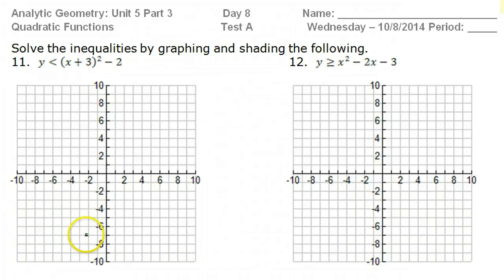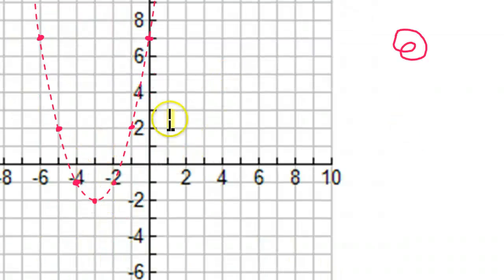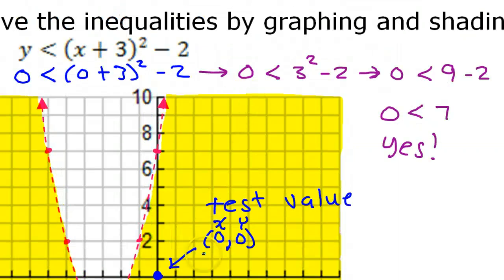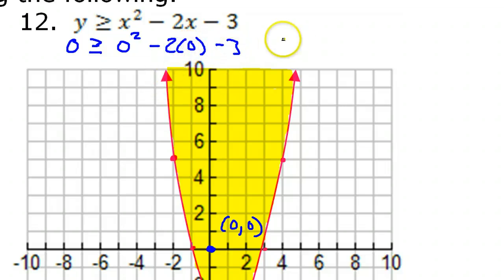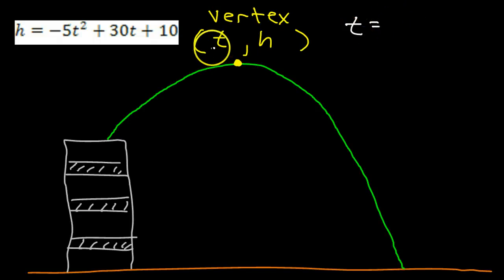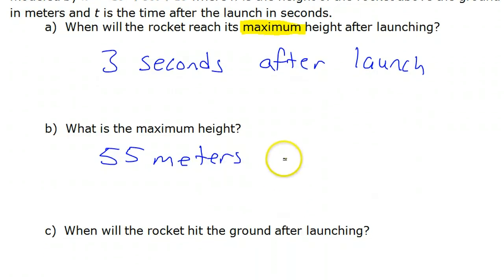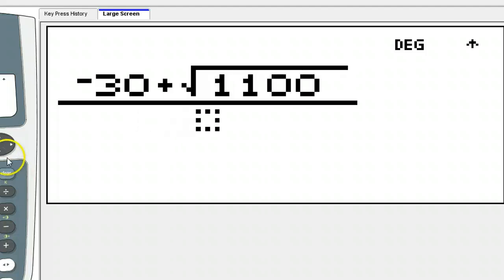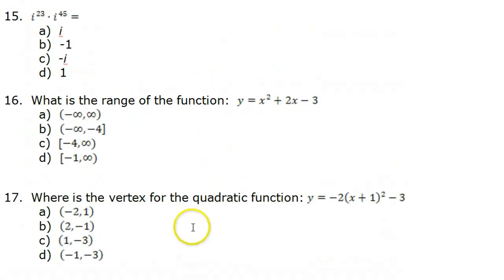Day 8 Test A #11 to #13 Quadratic Inequalities and Applications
How do you use quadratic functions to solve real world problems?